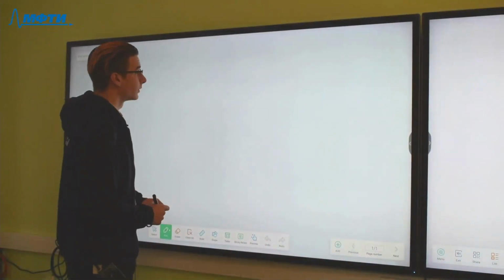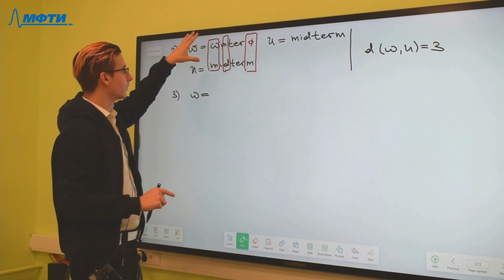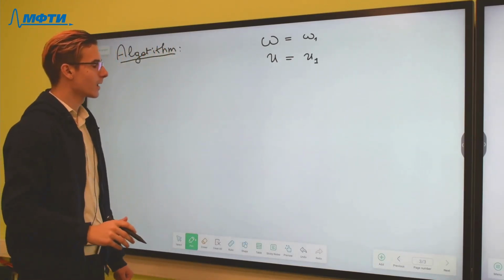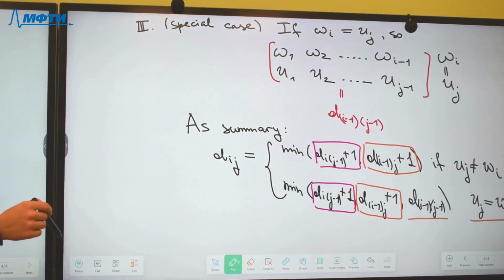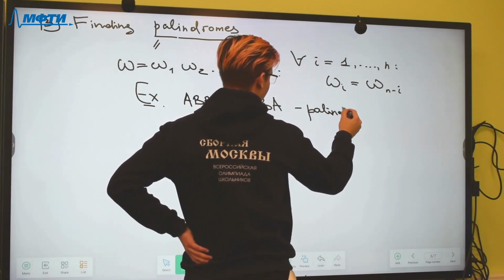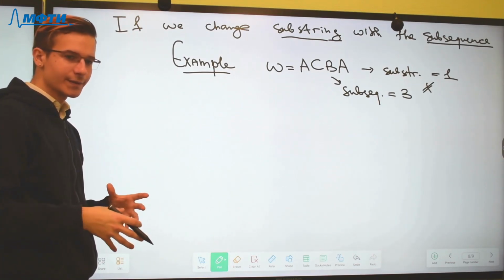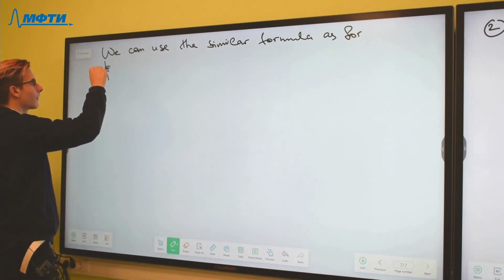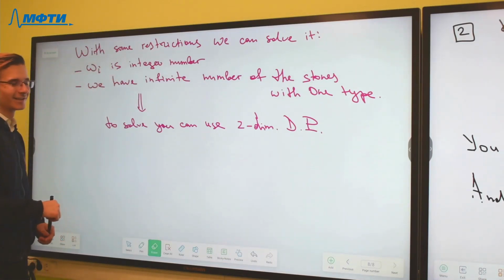Data Structures and Algorithms II, Gushchin D. 06.11.2021г.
Description: Dynamic programming II

Subject: Data Structures and Algorithms
Type: Lecture
Teacher: Gushchin Dmitry